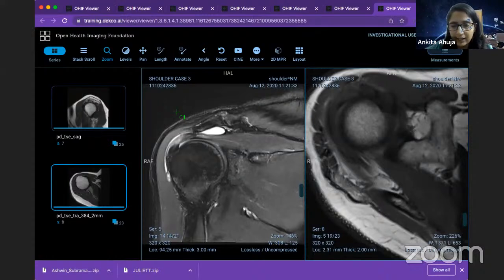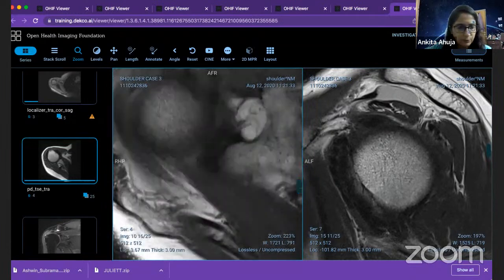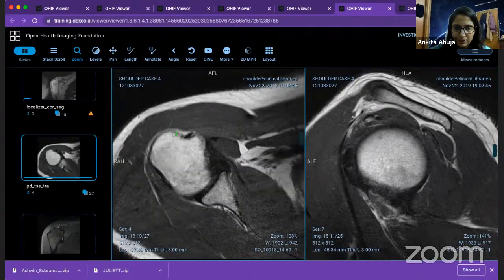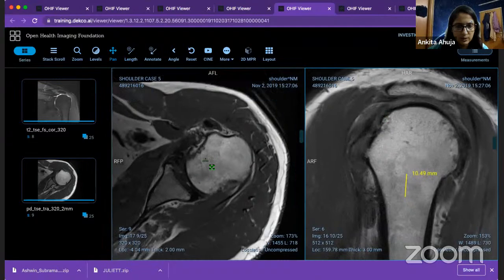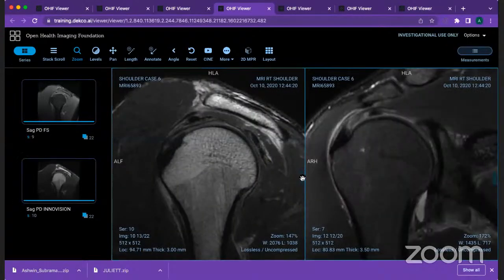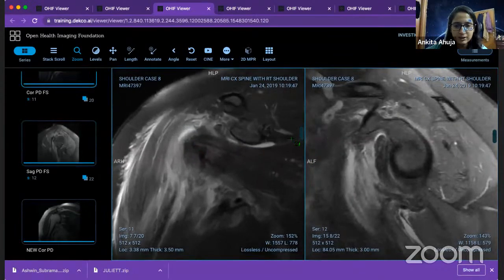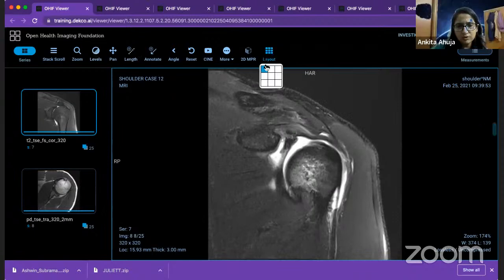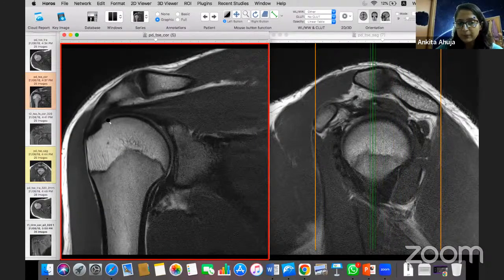Shoulder MRI Course 2022 - 16th Nov 2022